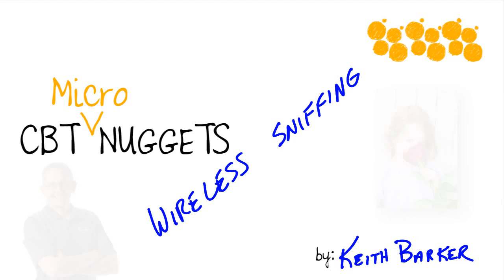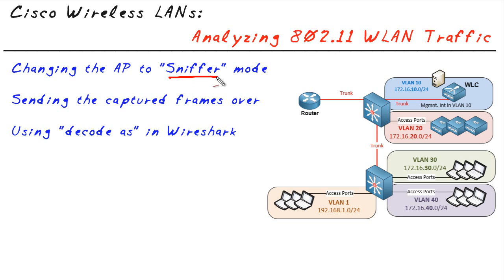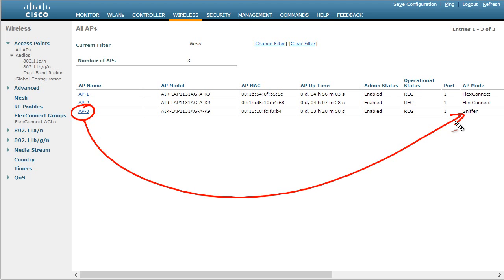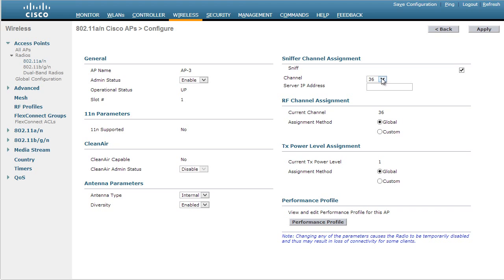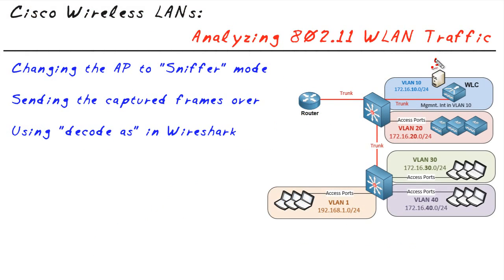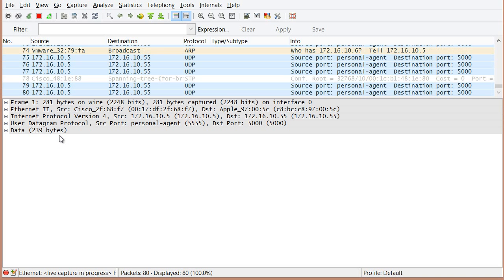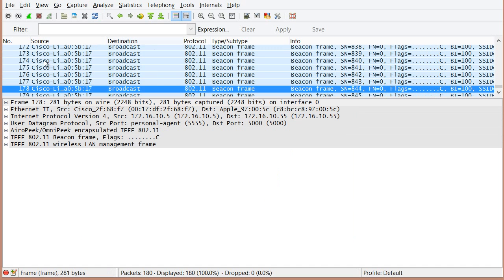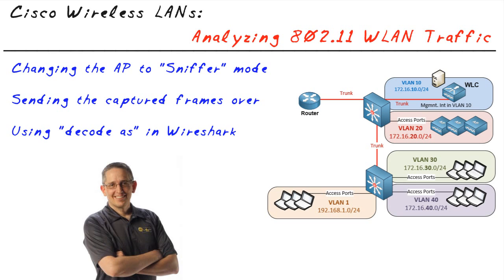MicroNugget: Wireless Sniffing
I explain how to use an access point in sniffer mode to collect wireless frames of data. This MicroNugget directly relates to my Wireshark training course